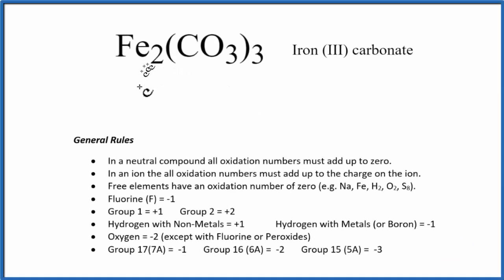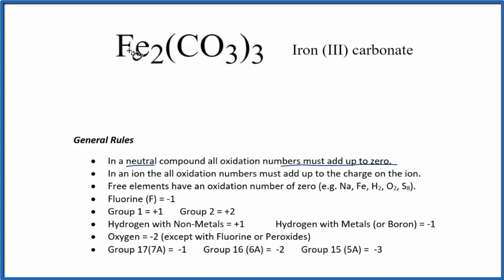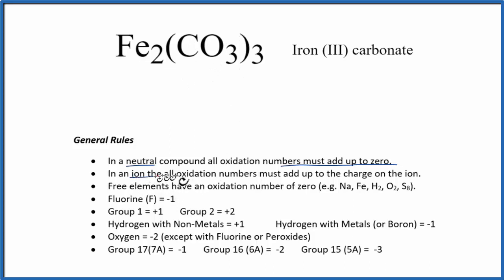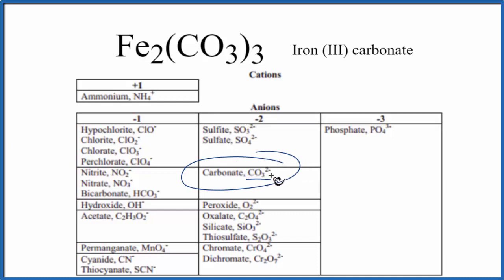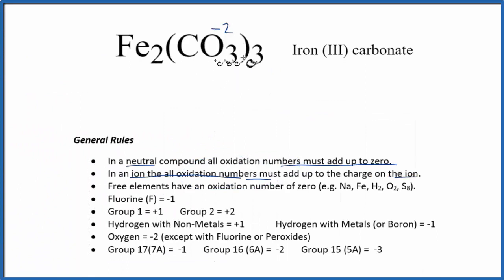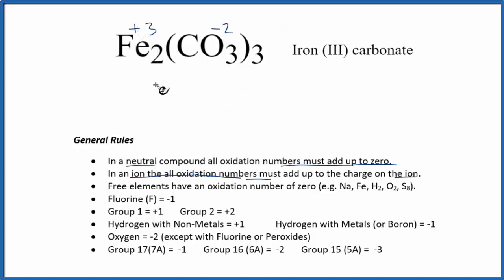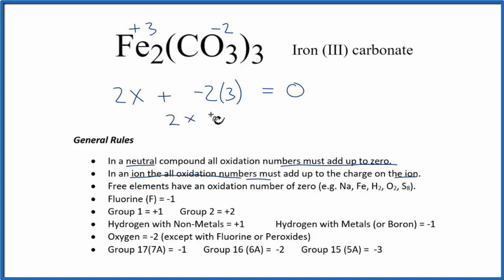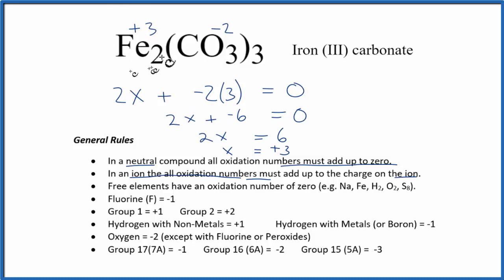How to find the Oxidation Number for Fe in Fe2(CO3)3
To find the correct oxidation state of Fe in Fe2(CO3)3 (Iron (III) carbonate), and each element in the molecule, we use a few rules and some simple math.

First, since the Fe2(CO3)3 molecule doesn’t have an overall charge (like NO3- or H3O+) we could say that the total of the oxidation numbers for Fe2(CO3)3 will be zero since it is a neutral molecule.

Here it is bonded to Fe so the oxidation number on Oxygen is -2. Using this information we can figure out the oxidation number for the element Fe in Fe2(CO3)3.